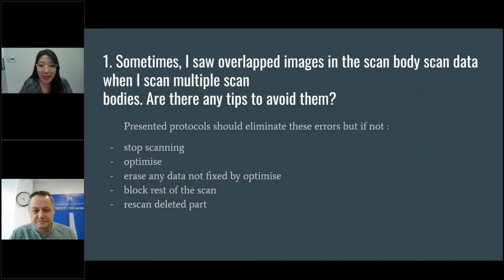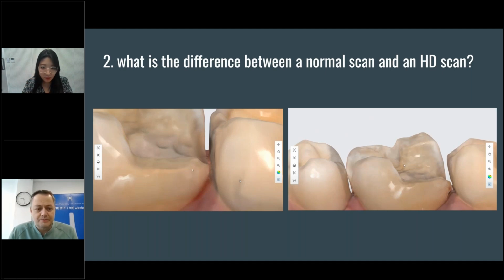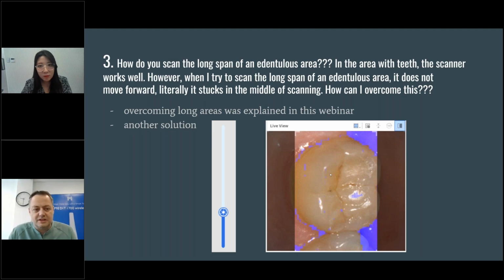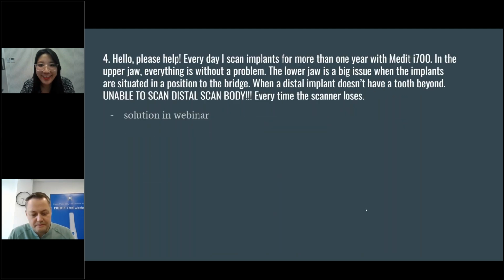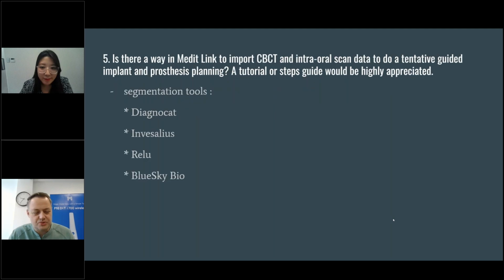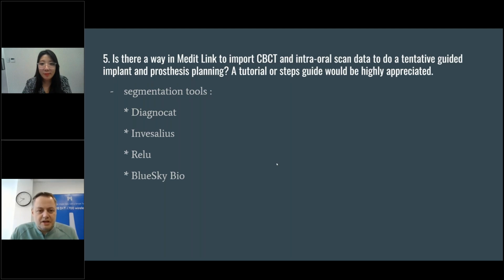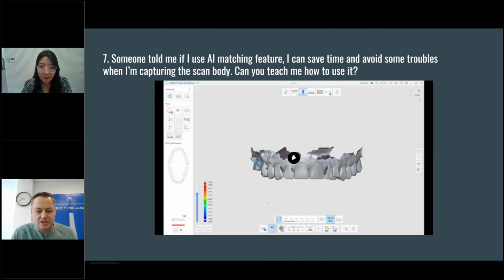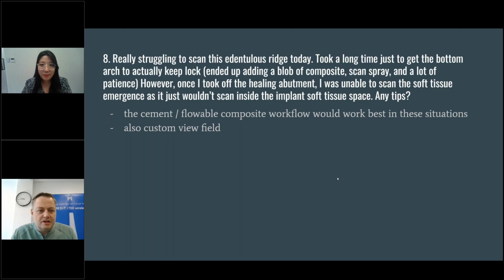How to Improve Your Implant Scanning Skills / QnA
This video is part of the " Medit webinar: How to improve your implant scanning skills." In this video, he will answer questions already received prior to the webinar. The full version will be uploaded in a day!

[Q&A]
Q1. Sometimes,  I saw overlapped images in the scanbody scan data when I scan multiple scan bodies. Are there any tips to avoid them?
Q2. What is the difference between a normal scan and an HD scan?
Q3. How do you scan the long span of an edentulous area?
Q4. When a distal implant doesn't have a tooth beyond. I'm unable to scan ditial scan body. Everytime the scanner loses.
Q5. Is there a way in Medit Link to import CBCT and intra-oral scan data to do a tentative guided implant and prosthesis planning? A tutorial or step guide would be highly appreciated.
Q6. Can you give me the workflow for the All-on-four implant case?
Q7. Someone told me if I use AI matching feature, I can save time and avoid some troubles when I'm capturing the scan body. Can you teach me how to use it?
Q8. Once I took off the healing abutment, I was unable to scan the soft tissue emrergence as it just wouldn't scan inside the implant soft tissue space. Any tips?